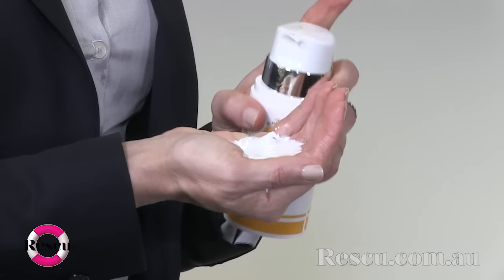Sunscreen Tips You Need To Know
There are many misconceptions about how much and how often we need to apply sunscreen.

We've sourced expert advice to answer all your sunscreen questions.